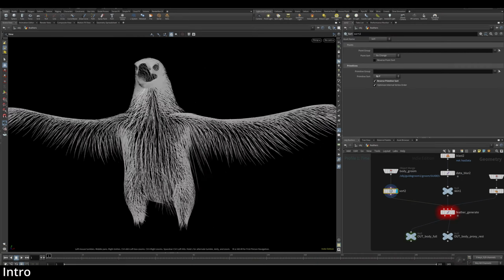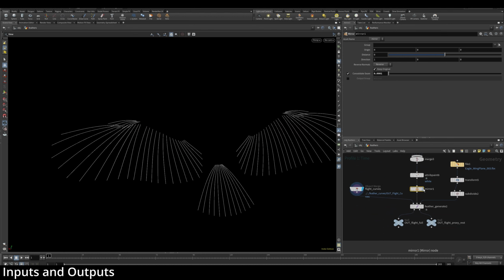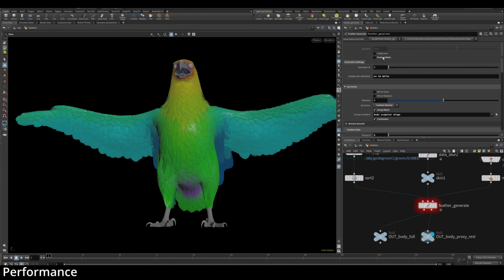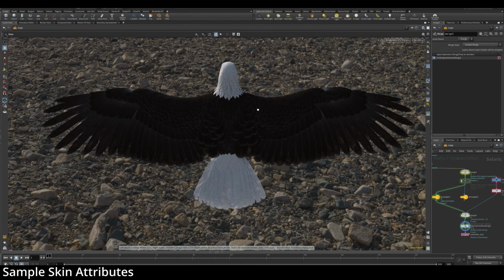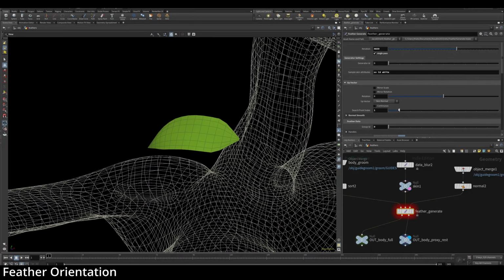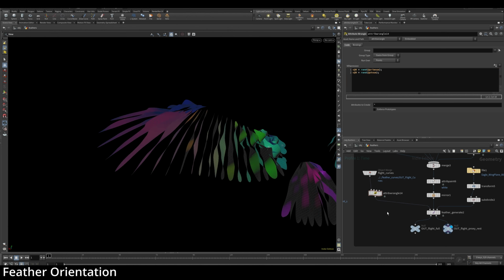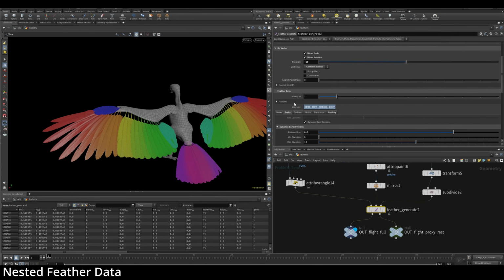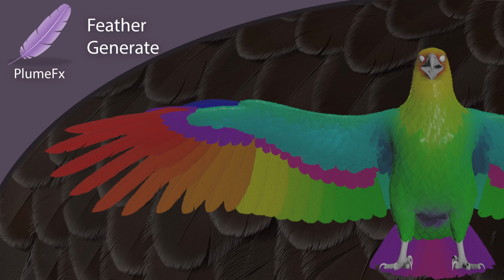PlumeFx 2.0: Feather Generate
make feather

00:00 - Intro
00:16 - Inputs and Outputs
00:45 - Performance
01:12 - GenId
01:29 - Sample Skin Attributes
01:47 - Feather Orientation
03:23 - Nested Feather Data
03:56 - Outro